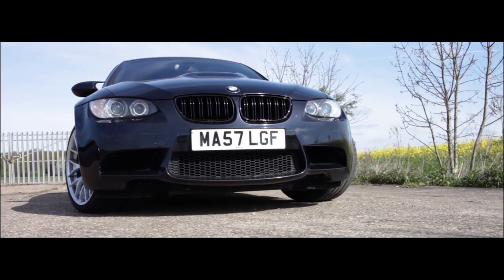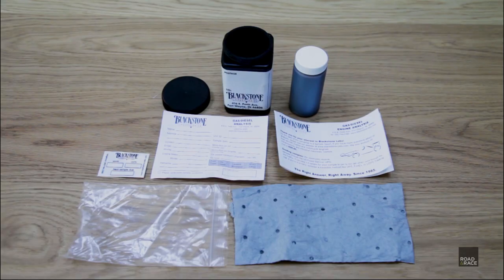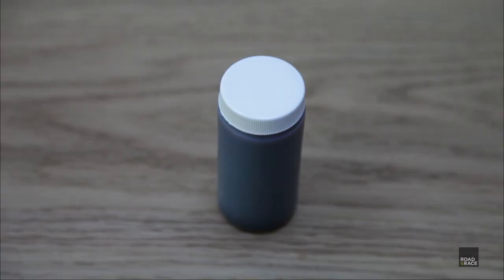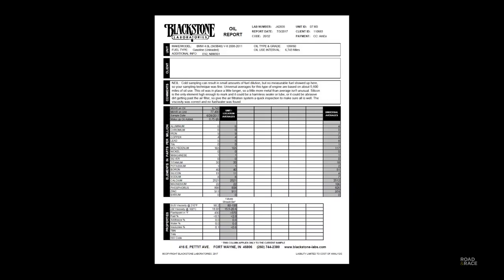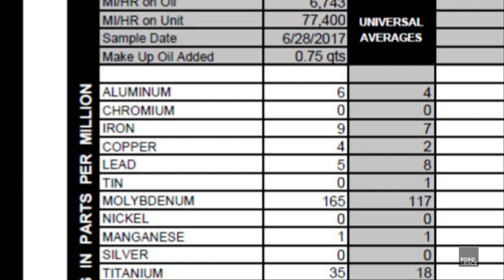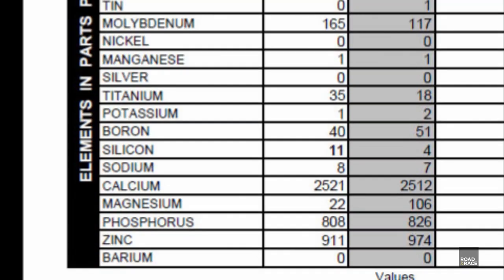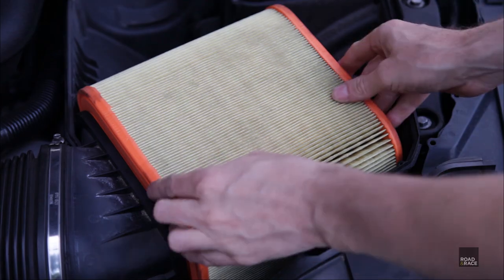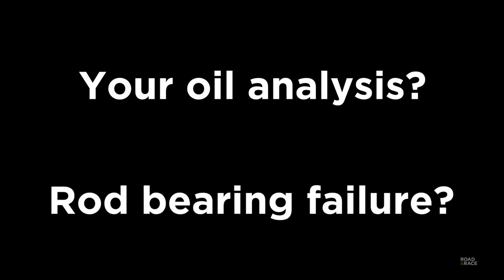Rod bearing failure oil analysis detection in BMW M3 E92 (S65)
How to test for rod bearing failure?
BMW M3 S65 rod bearings.
How to change engine oil in M3 E90 E92 E93.
M3 oil analysis Blackstone Labs.